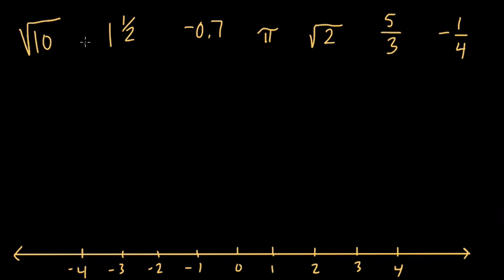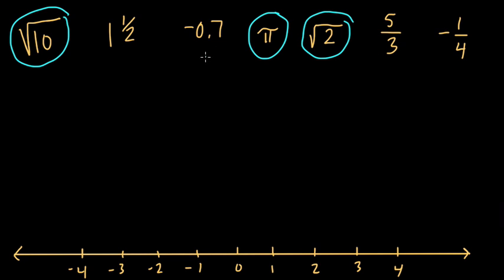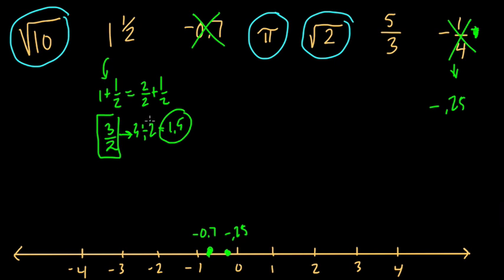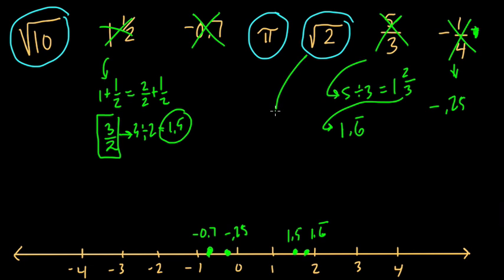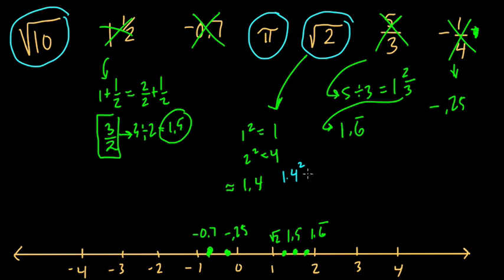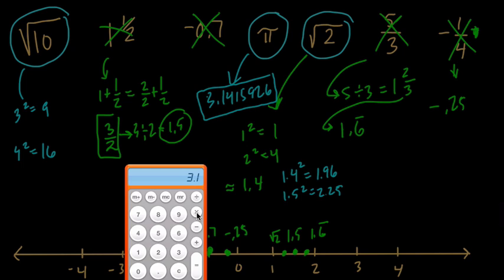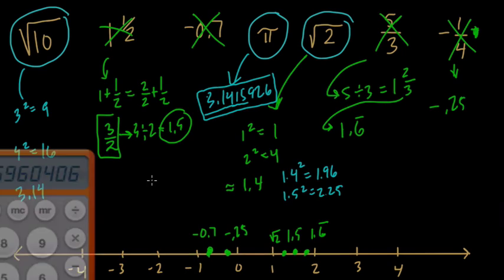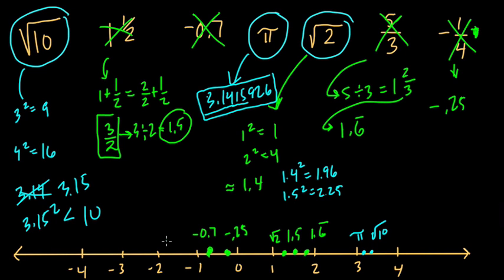13 Plotting rational and irrational numbers #46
here we look at a basic irrational square root problem